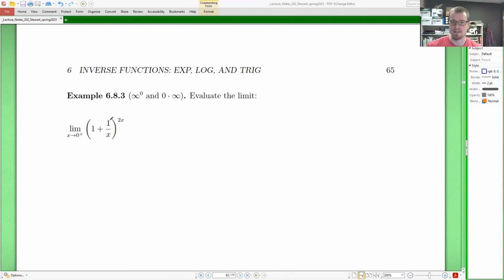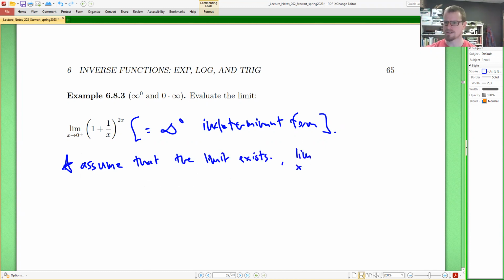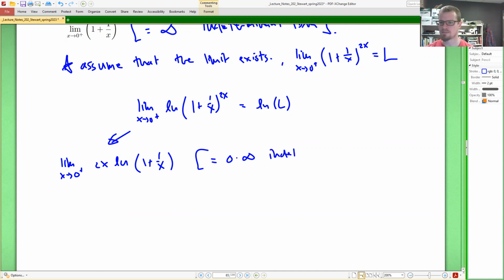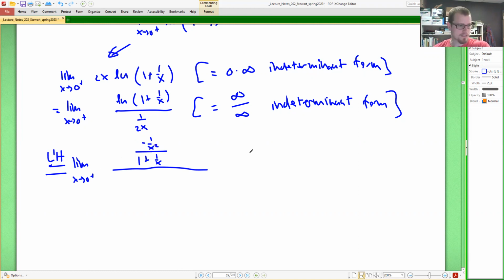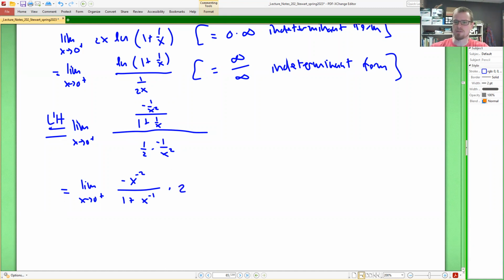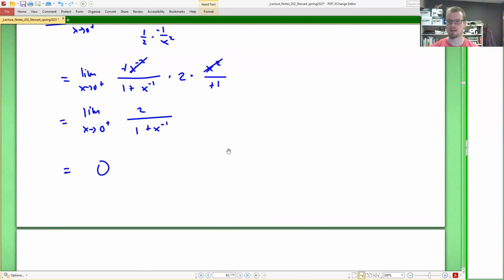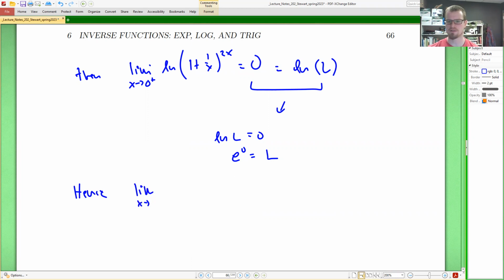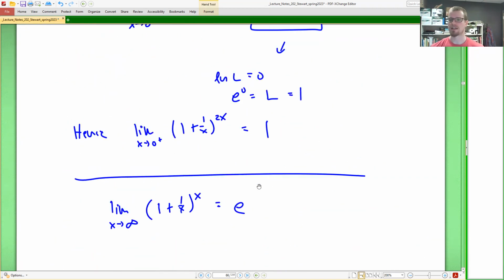Indeterminant Forms and L'Hopitals Rule - Other Indeterminant Forms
Dr. Reynhout presents and example in which the limit is of an indeterminant form for which L'Hopital's rule does not apply. Assuming the limit converges*, the function is rewritten and manipulated into a form for which L'Hopital's rule does in fact apply. Three indeterminant forms are seen in this single example, L'H rule only applies to one.

* The function under consideration can be differentiated to find that it is increasing. It can also be shown that the function is bounded above. Together, this gives us that the limit exists.